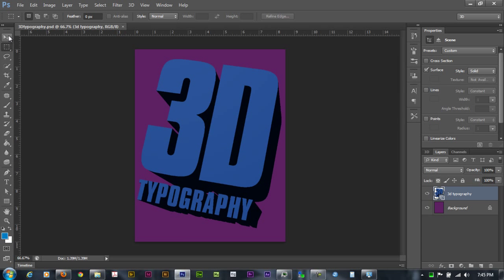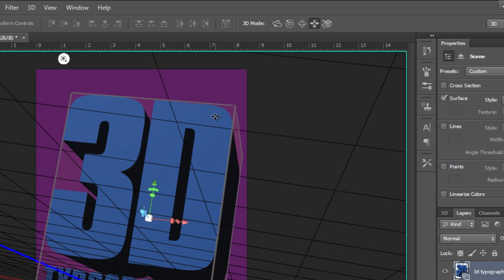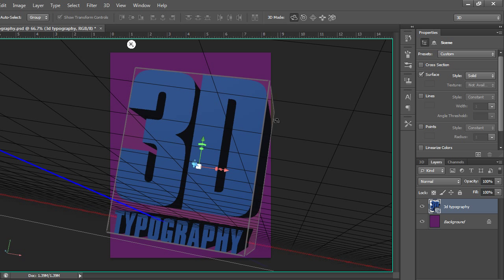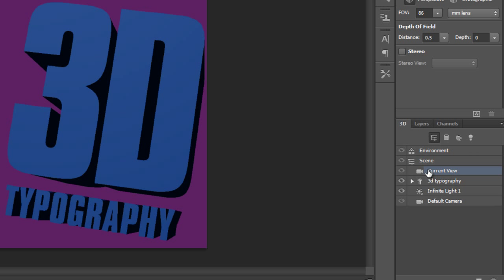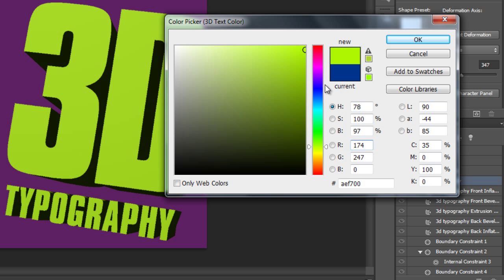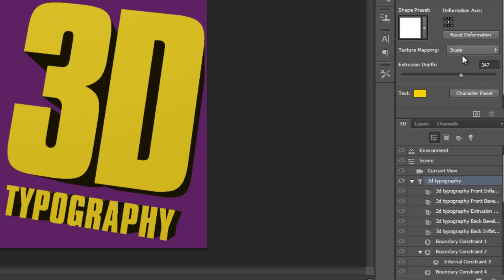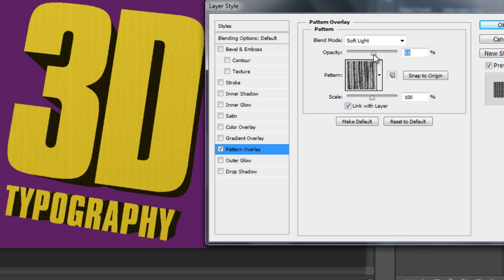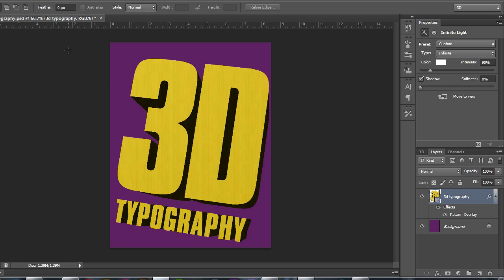Photoshop CS6 New 3D Type Tutorial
Tutorial/Walkthrough by Graphic Designer Roberto Blake on the new 3D tools and panels in Photoshop CS6 using 3D Typography.

Photoshop CC, Photoshop Tutorials, Photoshop CC Tutorials,